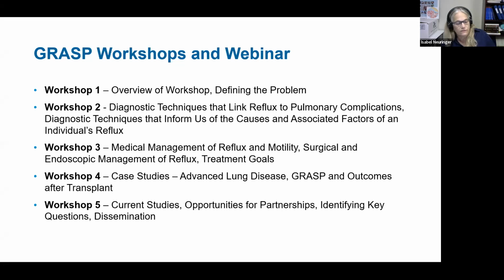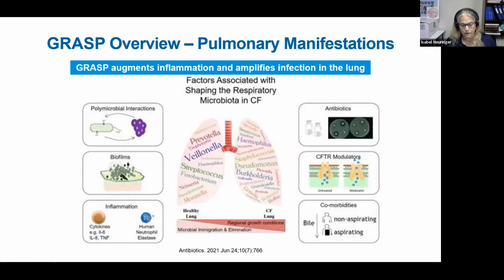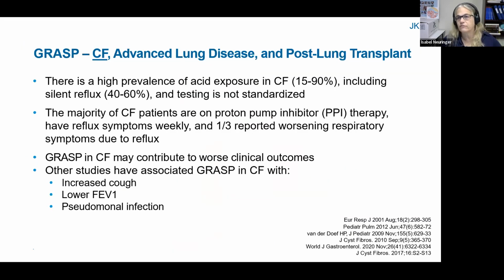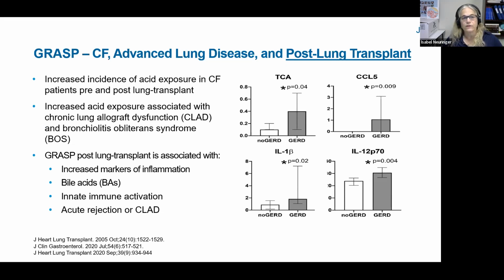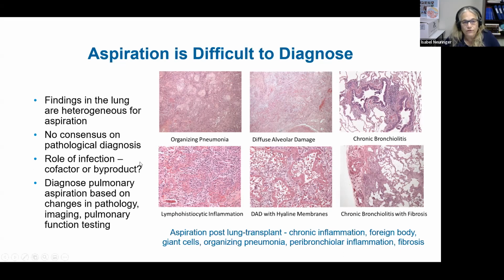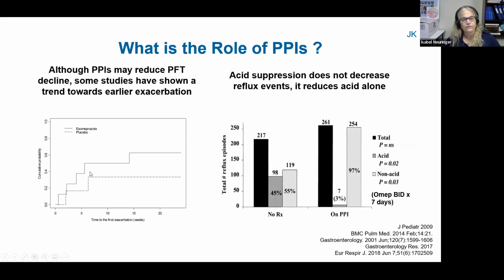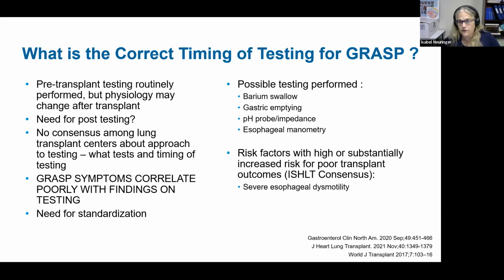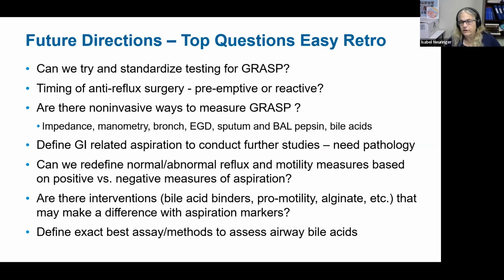CF Foundation | Research Overview: Aspiration in Cystic Fibrosis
Aspiration occurs when liquids or other foreign substances enter the airways. In cystic fibrosis, GI-related aspiration can impact the lungs, particularly for people with advanced CF lung disease and those who are pre- or post-transplant. During this webinar, Jeff King, MD, Isabel Neuringer, MD, and Chris Velez, MD, discuss what is currently known about GI-related aspiration and share their ongoing work to better understand this important topic. This webinar was moderated by Laurel Avery, an adult with CF who is post-lung transplant.

0:00 │Research Overview: Aspiration in CF
01:43 │ Overview of GI-Related Aspiration (GRASP) in CF
05:55 │ Impact of GRASP in advanced lung disease and post-transplant
11:41 │ Why is aspiration is difficult to diagnose?
14:07 │ What is the role of proton pump inhibitors (PPIs)?
16:28 │ What is the correct timing of testing for GRASP?
17:54 │ Priorities for future research questions
20:32 │ How did GRASP become a topic of focus for research?
23:44 │ What are some of the key takeaways so far?
26:05 │ What future research is planned in this area?
31:27 │ What is being done to help bring more GI specialists into CF?
35:02 │ What is the difference between GRASP and bronchiolitis obliterans syndrome (BOS)?
40:13 │ Is there any overlap in symptomology between GRASP and other conditions, such as heart failure? How can we tell the difference?
43:39 │ How does Trikafta impact GRASP and other GI-related complications?
47:04 │ How common is dumping syndrome in people who are post-transplant after anti-reflux surgery?
49:17 │ Can you comment on the continued need for enzymes after starting Trikafta?
52:03 │ How many hours before bed should you refrain from eating to prevent aspiration?
52:56 │ What are you most excited about for research in this area moving forward?